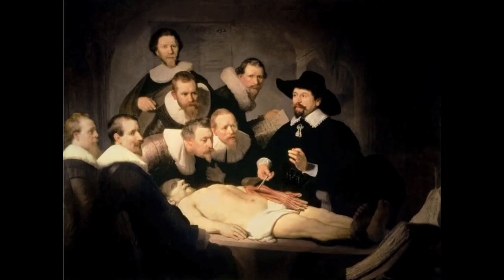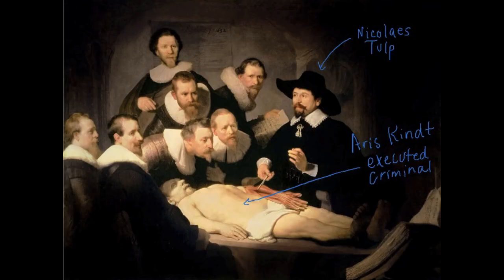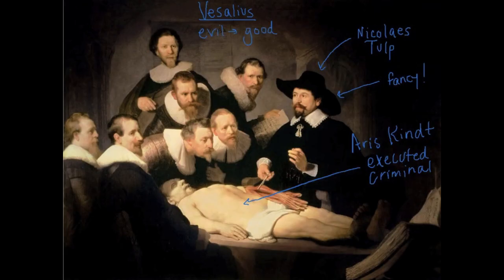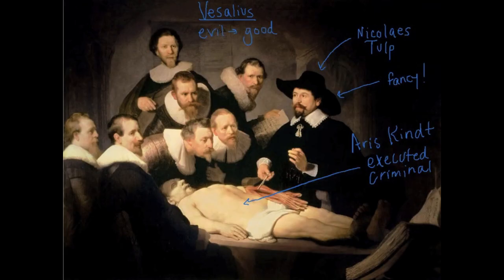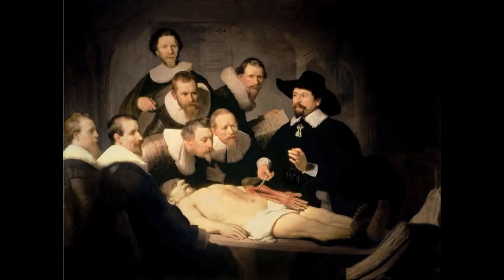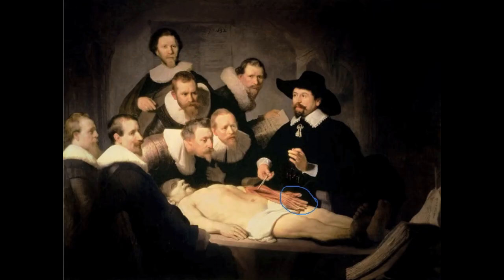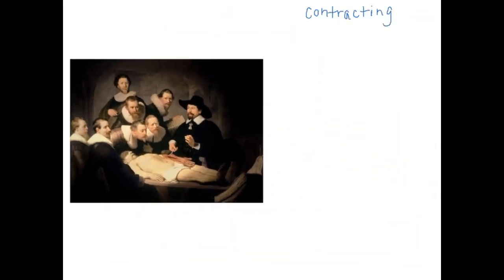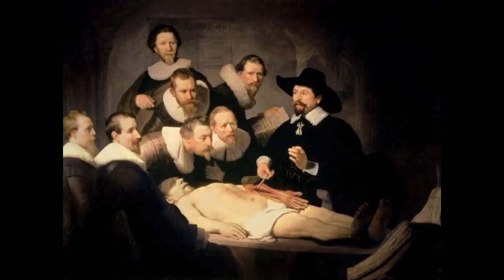The Anatomy Lesson of Dr. Nicolaes Tulp: How Our Muscles Work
Dr. Nicolaes Tulp gives us an anatomy lessons on muscles and the felxor digitorum.